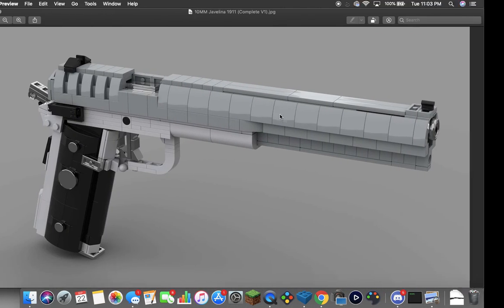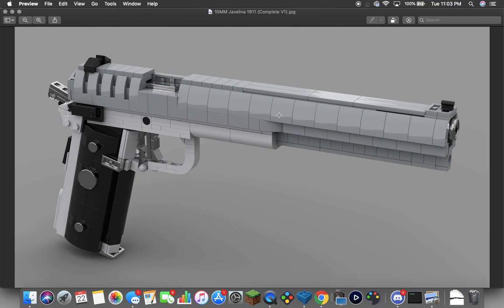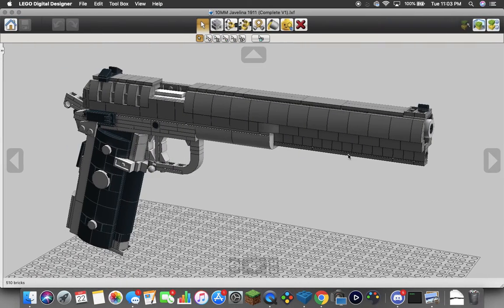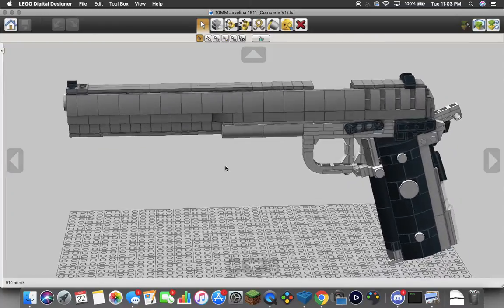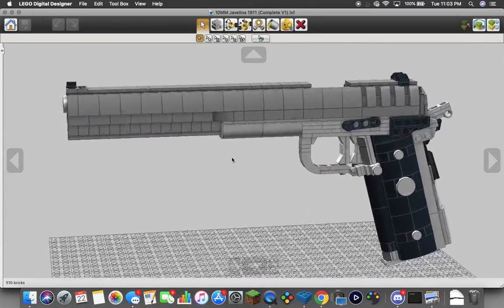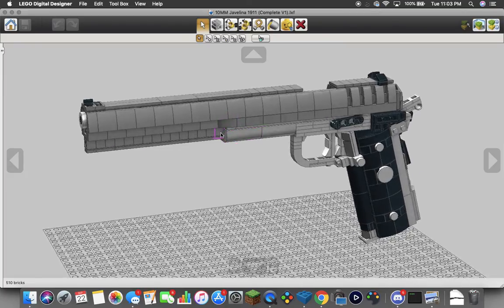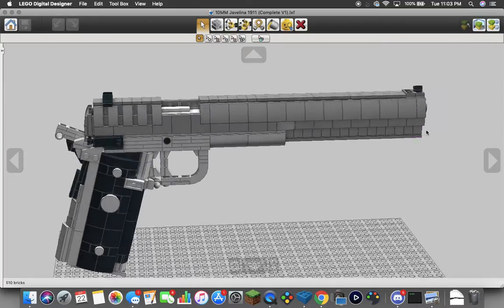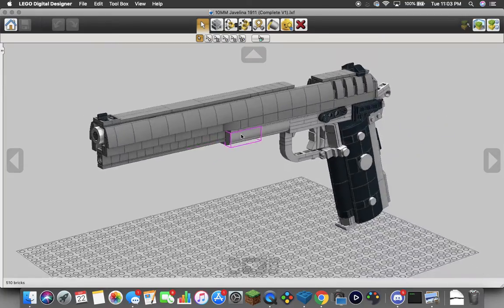Custom LEGO Gun MOC: 10MM Javelina